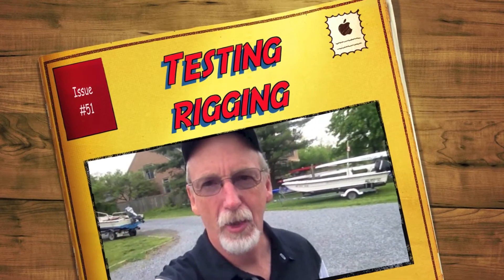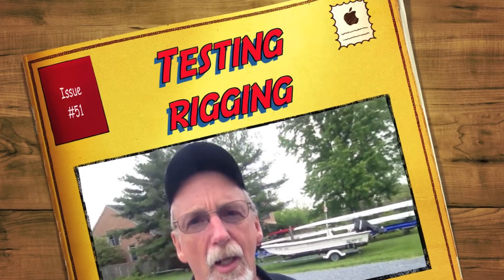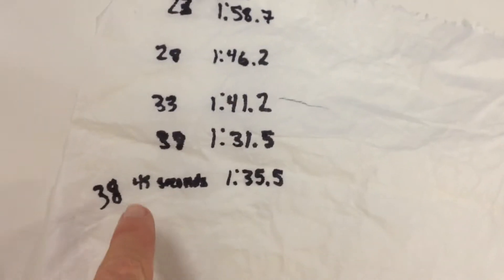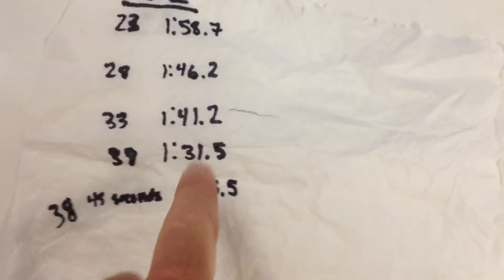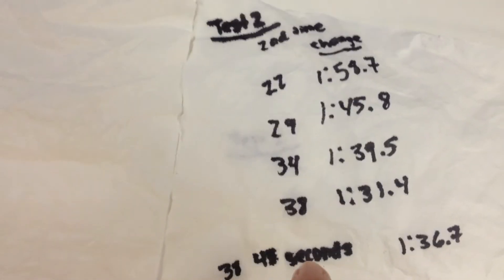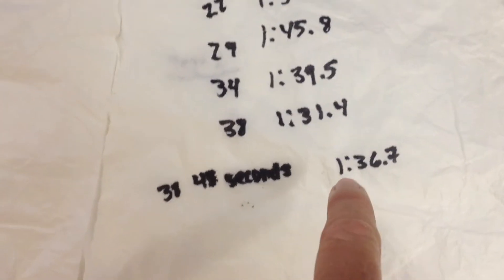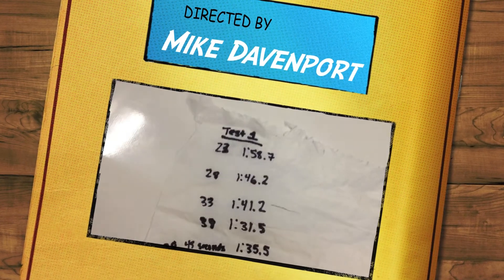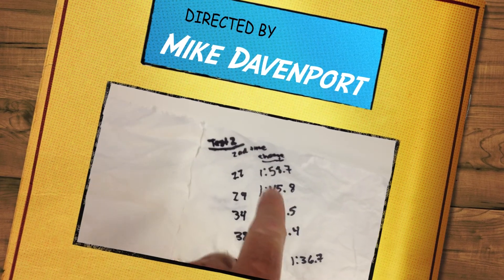Testing the rigging numbers in a rowing shell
I show how to test the rigging numbers of an eight. We did several short pieces, 30-strokes, came in to the dock, adjusted the rigging (spread), and tested again. The final outcome was we determined our rigging was too light, and we brought the pin in toward the center of the boat about .5cm and left it there for the rest of the season.